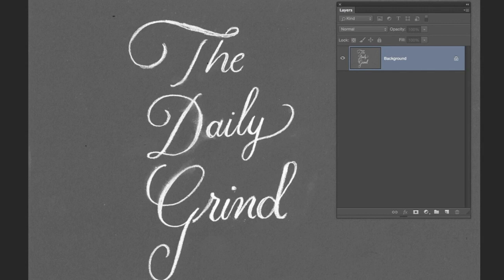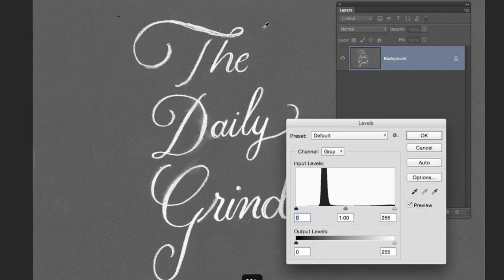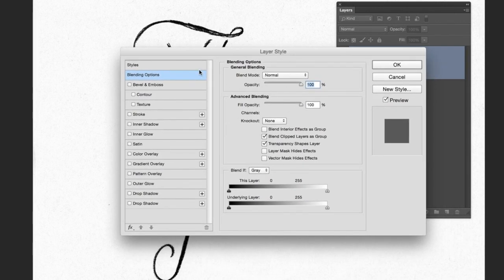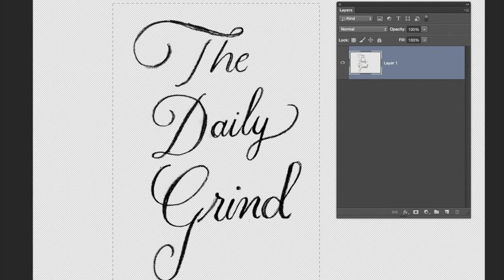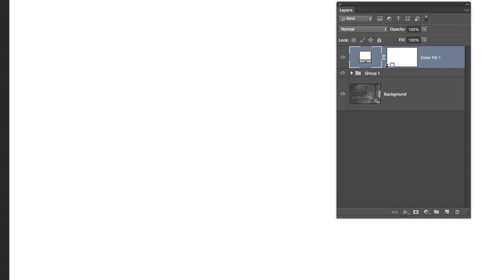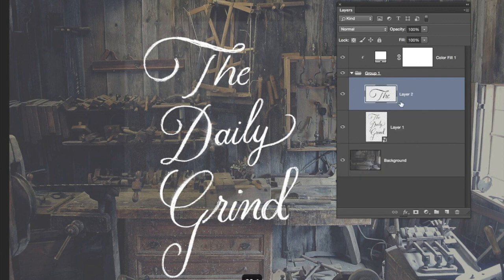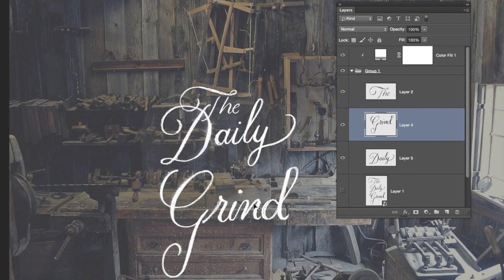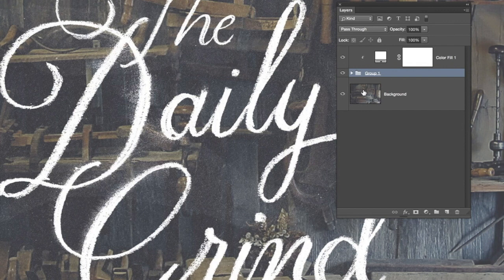How to digitise your chalk lettering in just 4mins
Quickly digitise your chalk lettering and place it over a photo in Photoshop, while keeping the original texture.